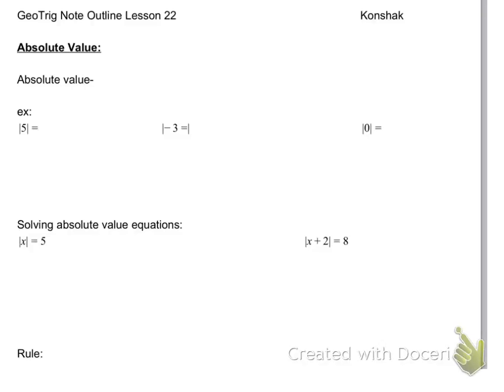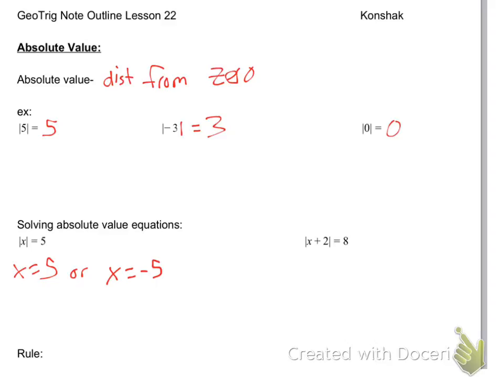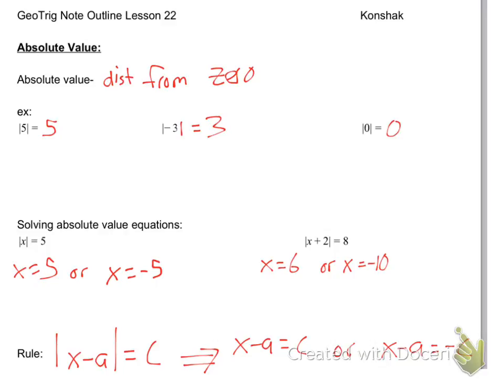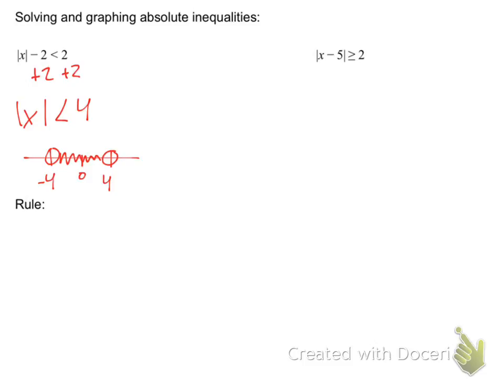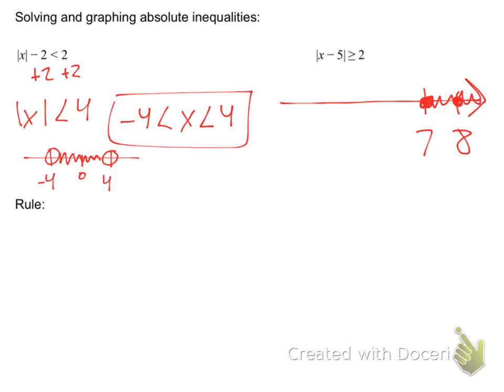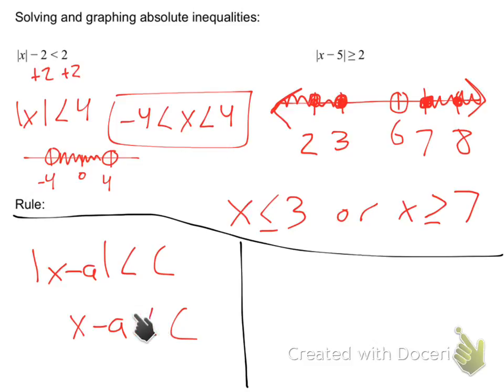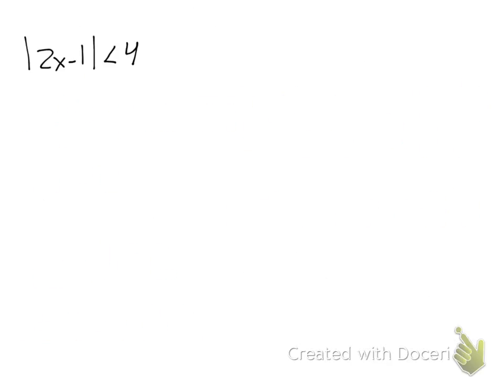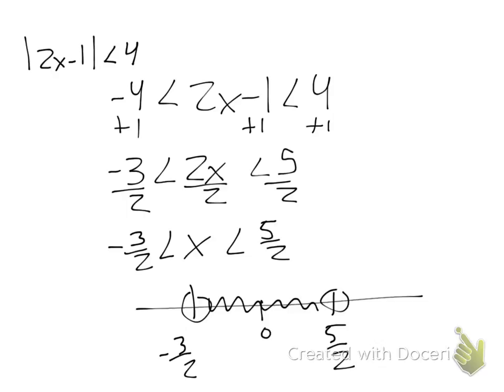geotrig L22 day1